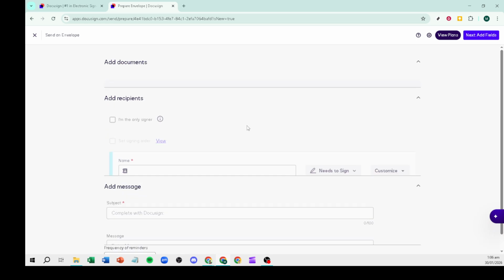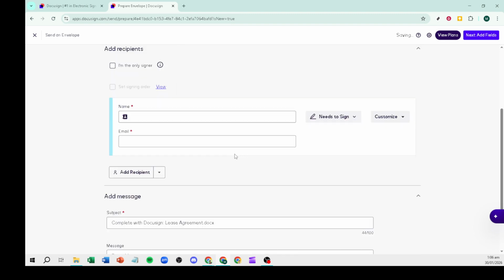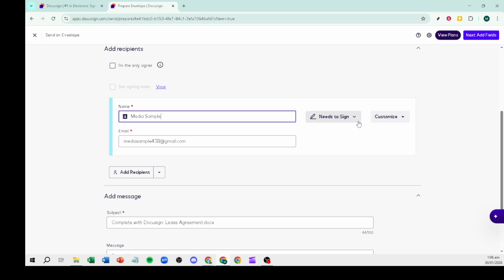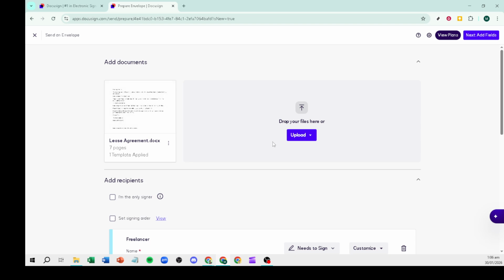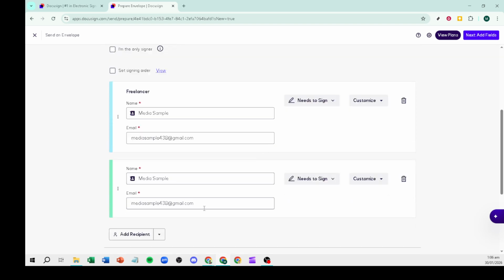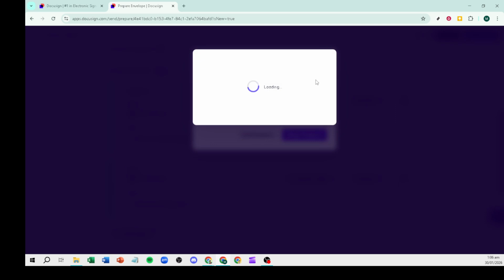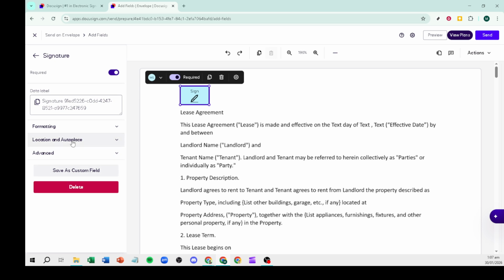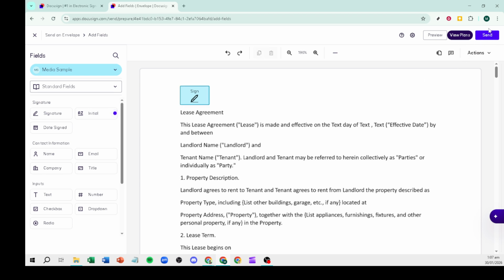How to Use Docusign to Send Wholesale Real Estate Contracts to Your Sellers [Full Guide 2026]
In today's video we cover: use docusign for real estate contracts, send wholesale real estate contracts docusign, docusign real estate tutorial 2026, how to send contracts to sellers docusign, docusign real estate workflow guide, docusign contract signing tutorial, docusign for investors and wholesalers, real estate document signing docusign, docusign templates for real estate contracts, docusign tips and tricks, docusign business tutorial, docusign training video, docusign full guide for beginners